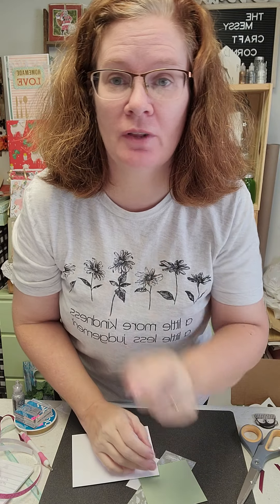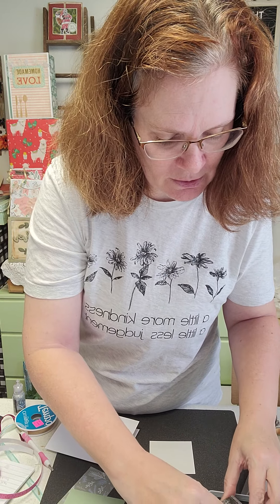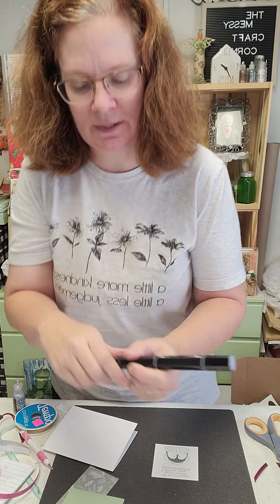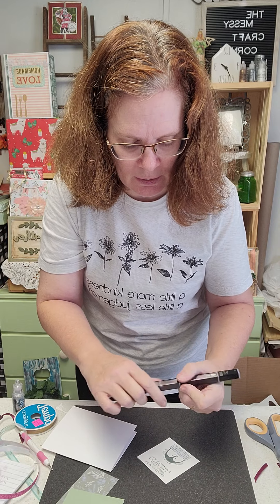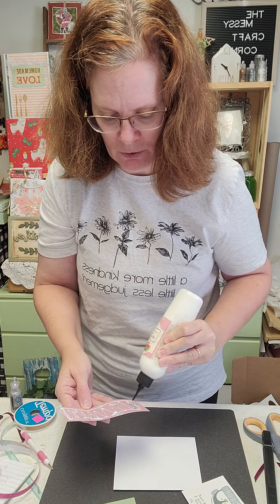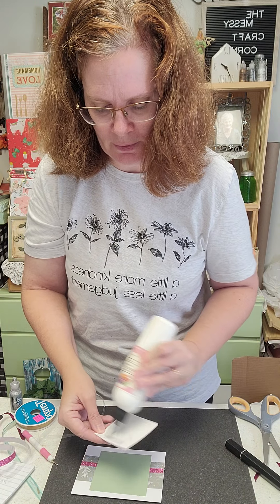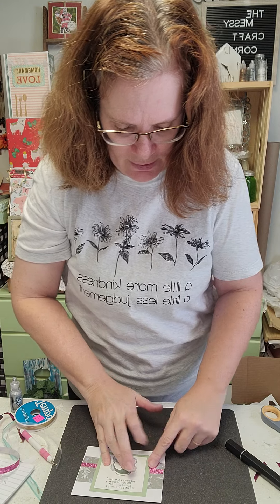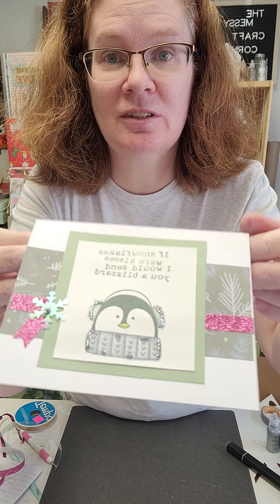CTMH Winter Wonderland card.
I'll be showcasing some close to my heart stamps and products in this video. to purchase products visit me here